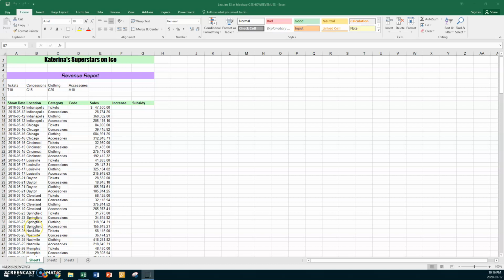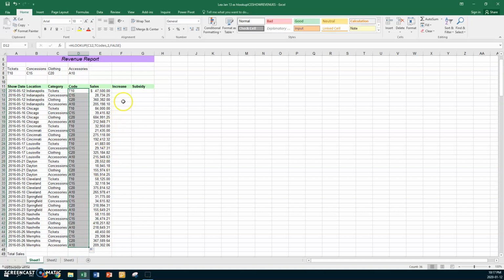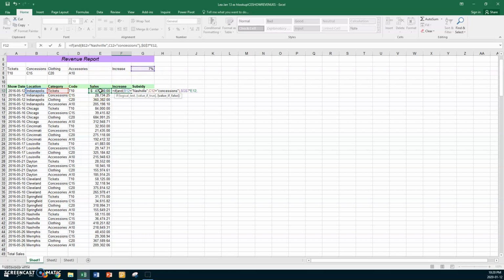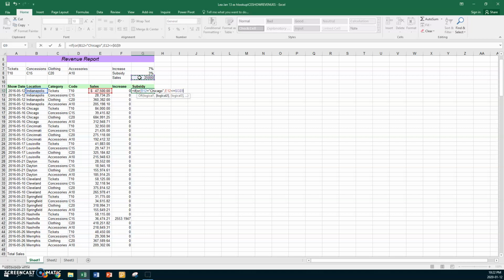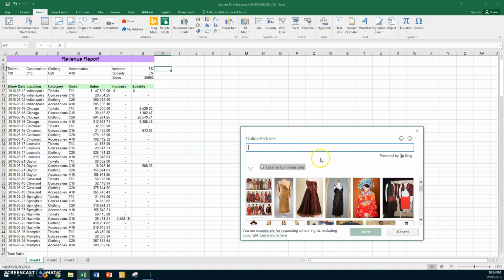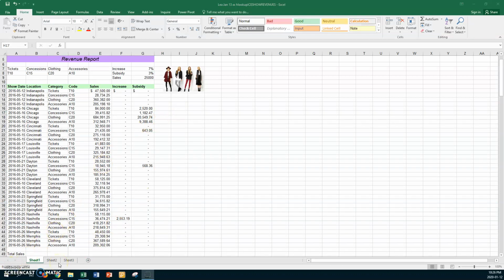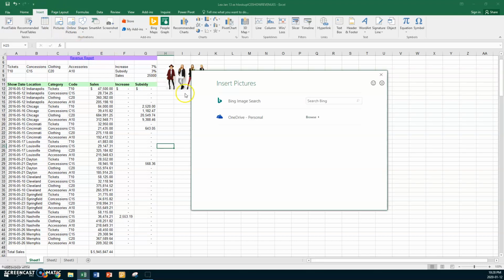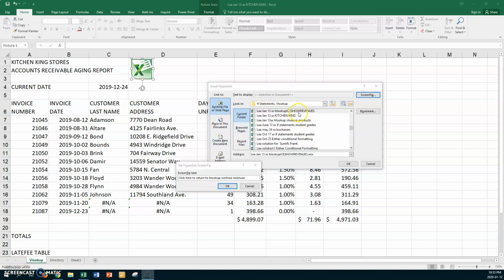Hlookup Iceshow Revenues, Review 3, If Statements